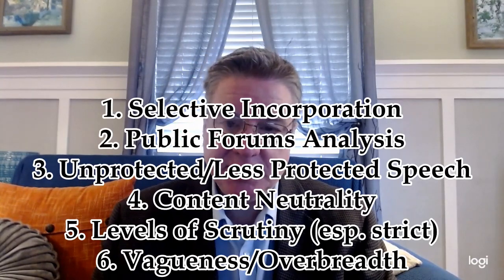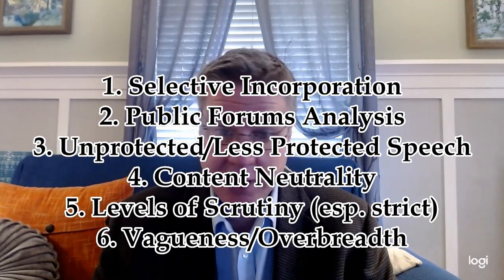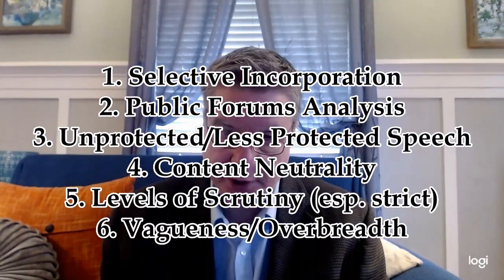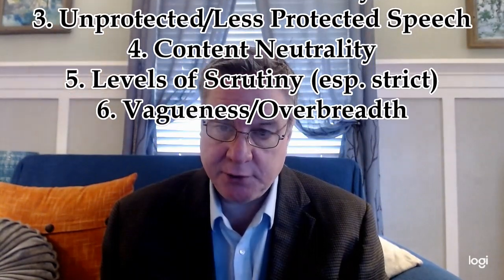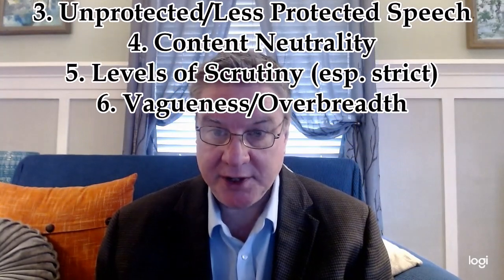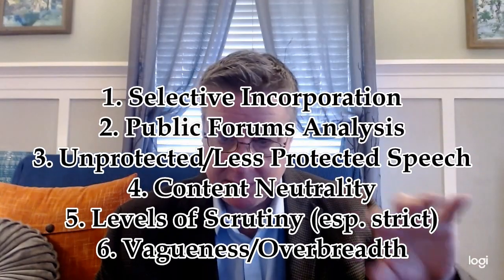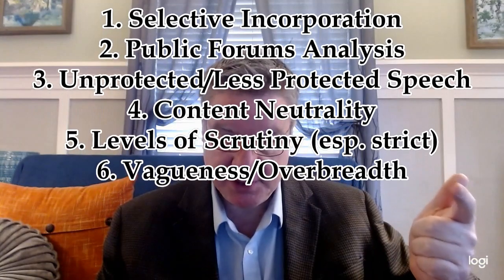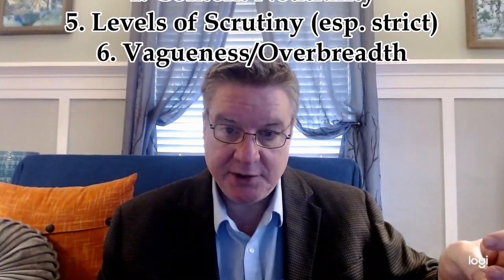Con Law Florida Bar Prep: 1st Amendment